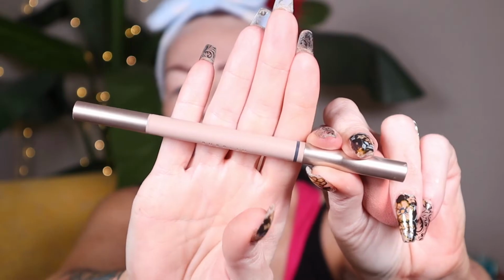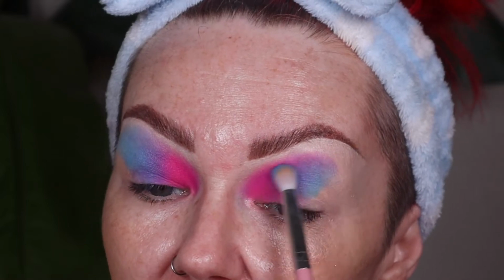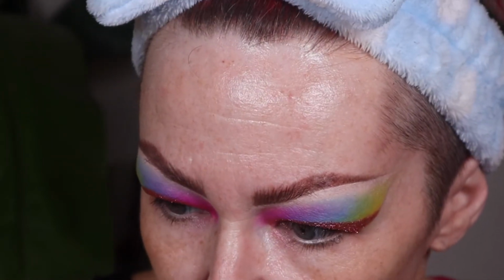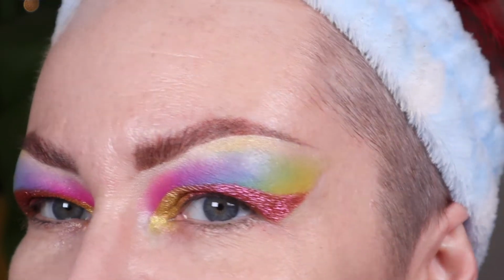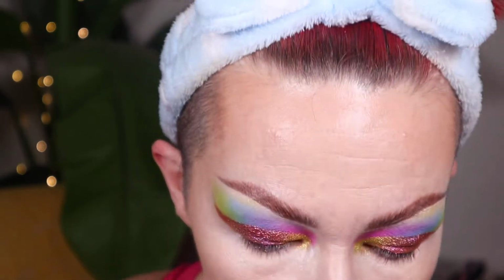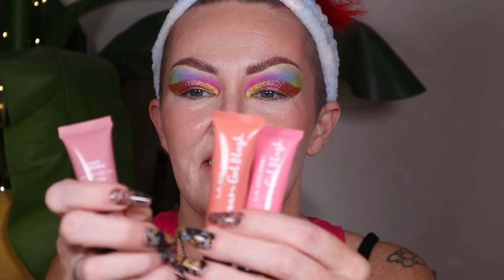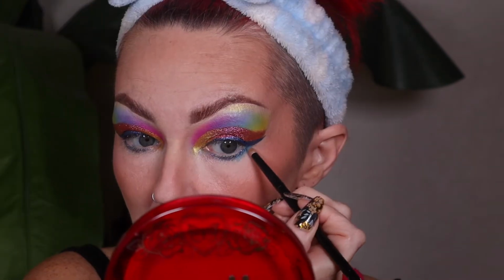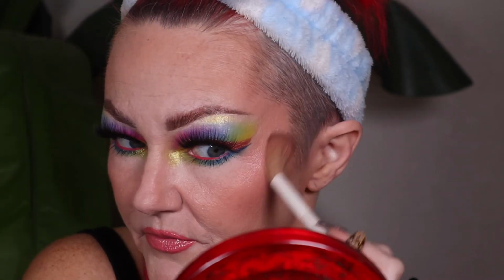FULL FACE UNDER $5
A full face of The BEST products under $5 !!! Do you have any affordable favs?
RUSHING TO BEAT THE HURRICANE, I FORGOT A SUBSCRIBER SHOUT OUT! I’LL GET 2 NEXT VIDEO!
TIPS… If you like to further support me & this channel it is SO GREATLY APPRECIATED ❤️

ANNATATO BROW SOAP
SHEIN BROW PEN/PENCIL
PROFUSION PIGMENT BASE
PROFUSION NEON PALETTE
AOA PERFECT FILTER PRIMER
BELIEVE BEAUTY SKIN FINISH FOUNDATION
LA GIRL PRO CONCEALER (TOAST)
WET N WILD INCOGNITO CONCEALER
SHEIN BRONZE/HIGHLIGHT
LA COLORS CREAM GEL BLUSH
SHEIN INSTA READY POWDER
AOA PERFECT BRONZER
WET N WILD FANTASY MAKERS BLUSH
ESSENCE ANOTHER VOLUME MASCARA
IONI LASHES
NYX CREME LIPSTICK
WET N WILD LIPLINER (PETAL DOWN)
ESSENCE WHAT THE FAKE PLUMPING GLOSS